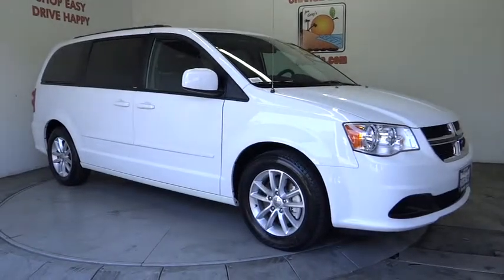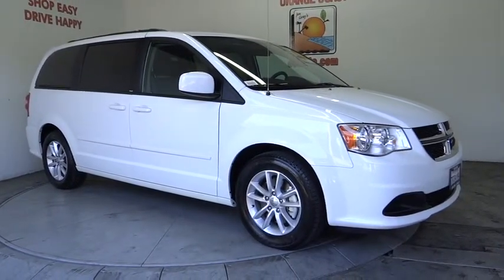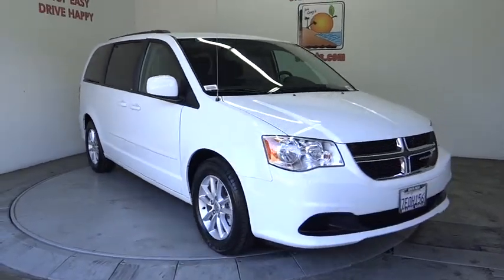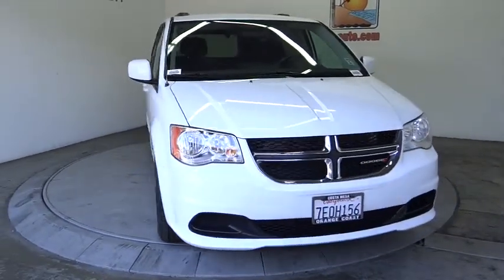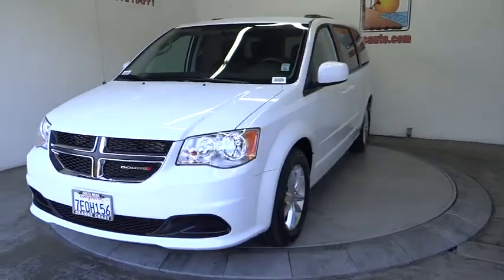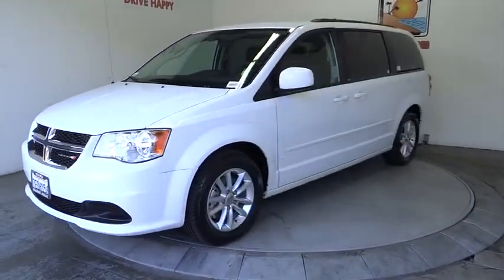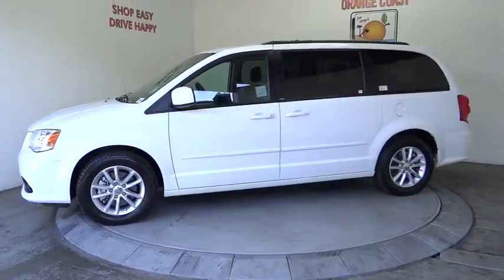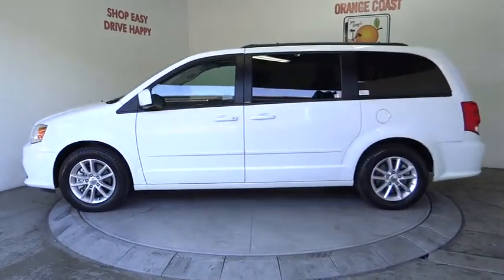2014 Dodge Grand Caravan Costa Mesa, Huntington Beach, Irvine, San Clemente, Anaheim, CA RJ7798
2014 Dodge Grand Caravan
2014 Dodge Grand Caravan SXT - Stock#: RJ7798 - VIN#: 2C4RDGCG3ER291538

Prior Rental - ULTIMATE FAMILY HAULER!!! DODGE CERTIFIED AND CLEAN CARFAX. All the right ingredients including a Power Liftgate, Dual Power Sliding Doors, 17 x 6.5 Aluminum Wheels, 2nd Row Buckets w/Fold-In-Floor, Audio Jack Input for Mobile Devices and Rear air conditioning. This is a 2014 Dodge Grand Caravan SXT with only 33k miles. This vehicle is Bright White with Black/Lt Graystone interior and is in sensational condition.Tot-toting made simply by the Dodge Grand Caravan. It appears that the previous owner has always stored this vehicle inside and given it the extra attention that a magnificent vehicle like this deserves. This van is nicely equipped with features such as 17 x 6.5 Aluminum Wheels, 2nd Row Buckets w/Fold-In-Floor, Audio Jack Input for Mobile Devices, Dual Power Sliding Doors, Power Liftgate, and Rear air conditioning.We choose to take the stress out of the purchasing process. We work with third party sites to determine what is a fair price for our customers to ensure you will be happy with your buying experience. At Orange Coast Auto Group, we select only the best pre-owned vehicles to offer our customers. Our commitment to your peace of mind is our #1 priority.That's why each vehicle has a certified quality inspection, 3-month, 3000-mile Power-train Warranty on each car, our 72-hour/250 mile Love It or Leave It return policy, free CarFax report and clean title guarantee. Shop Easy, Drive Happy!